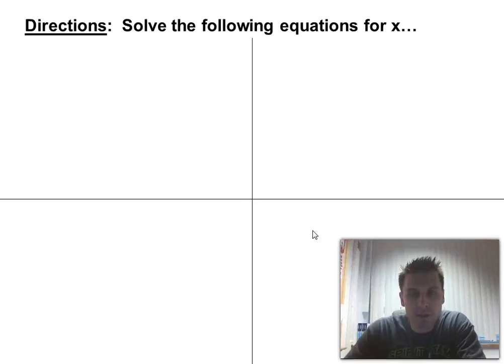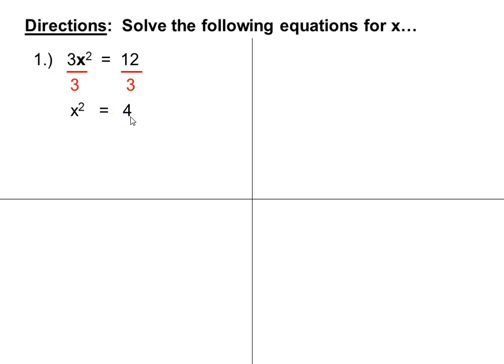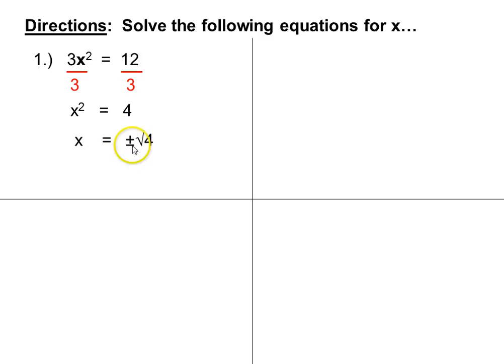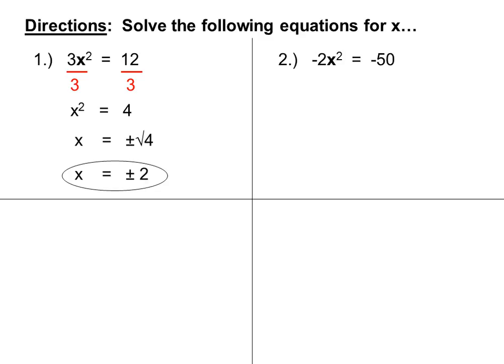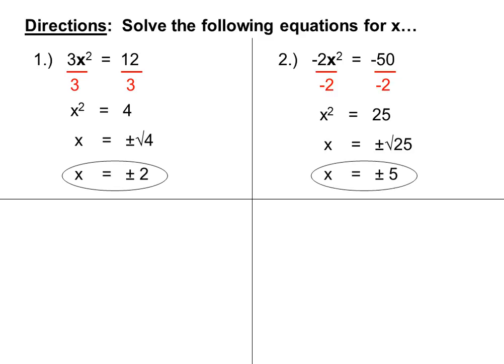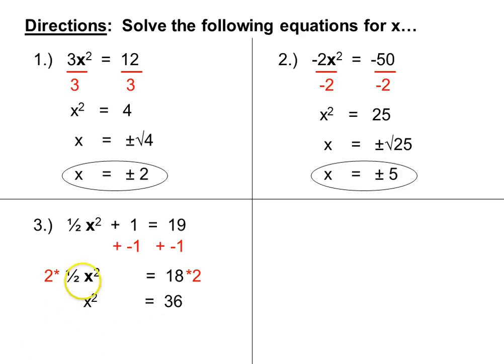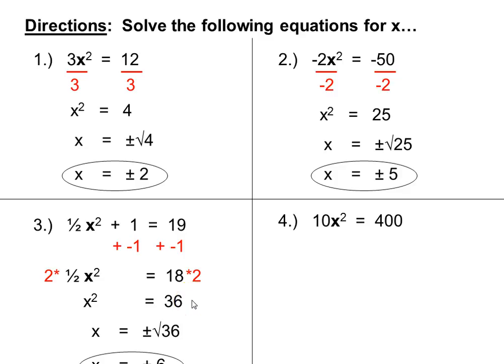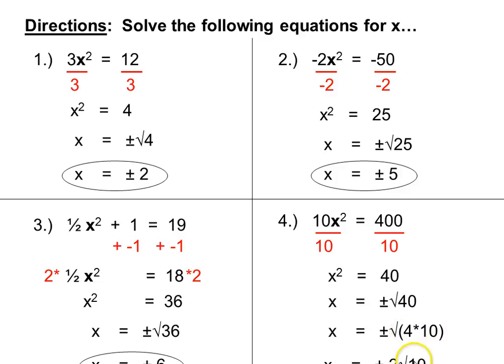Algebra 9 2 Examples Part 2